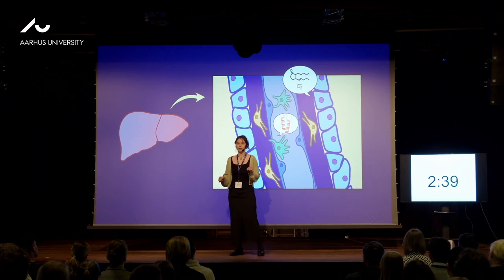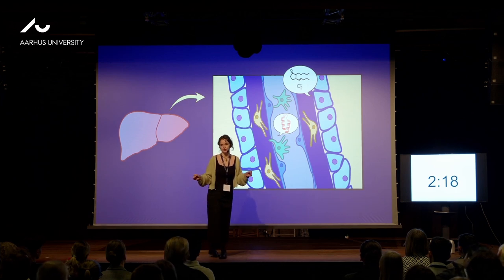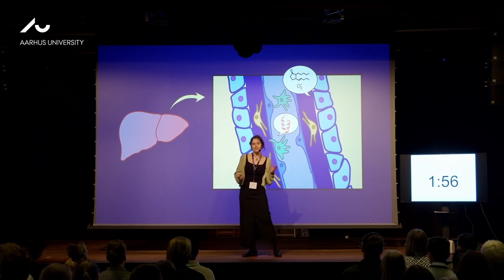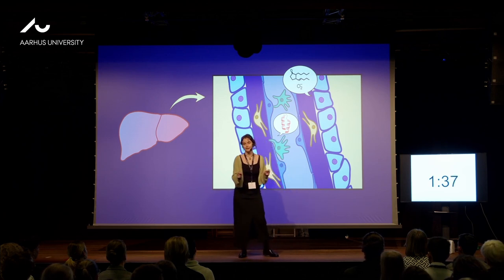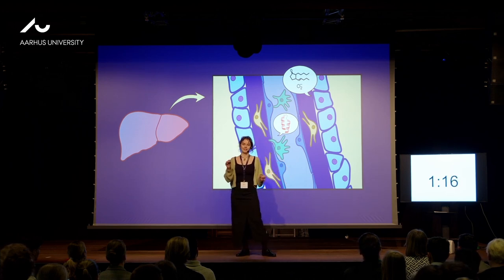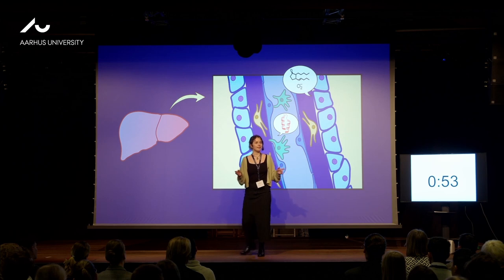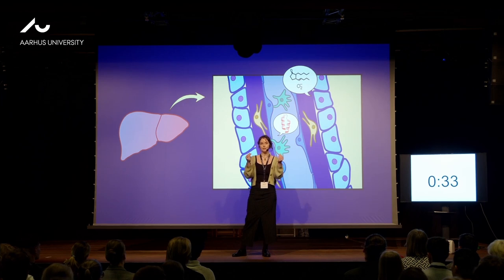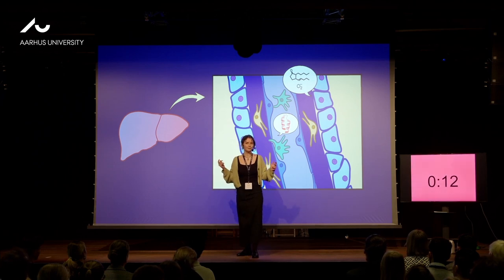3 Minute Thesis: Artificial Cells that Communicate with Liver Cells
Isabella Nymann Westensee, Natural Sciences, Interdisciplinary Nanoscience Center, Aarhus University